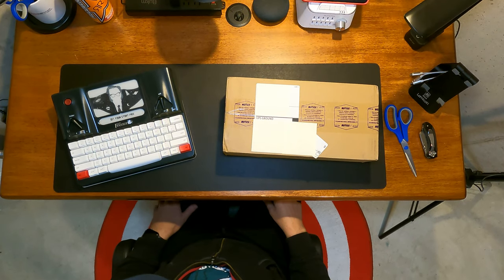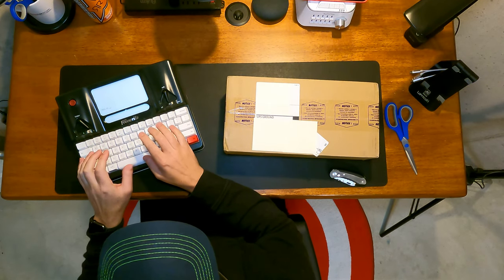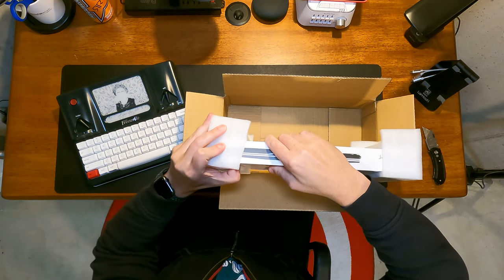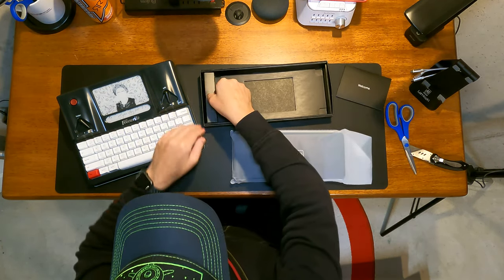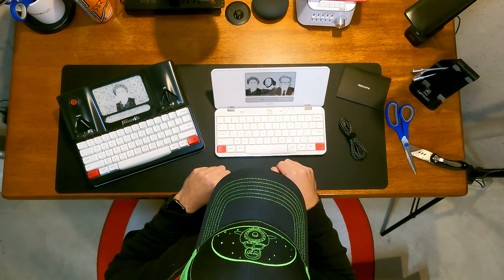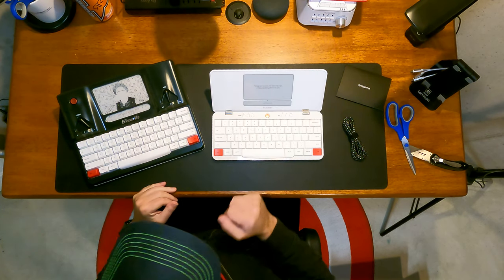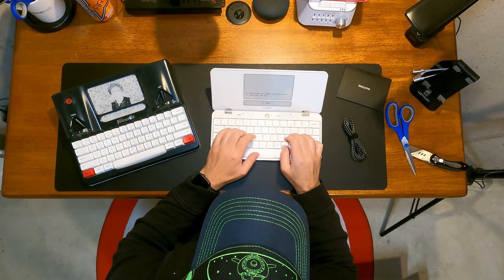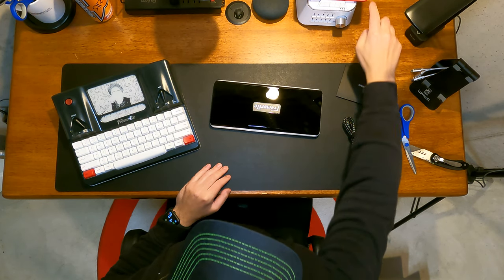Unboxing of the Astrohaus Freewrite Traveler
I received my Astrohaus Freewrite Traveler today and did an unboxing video. I’ll work on a more exhaustive review soon, but in the meantime, you can check out the review for its predecessor,